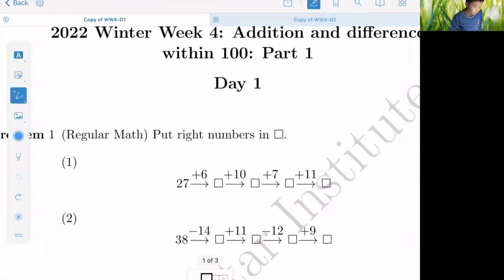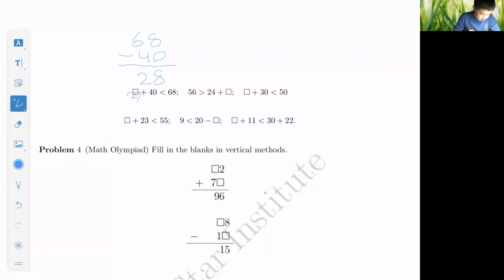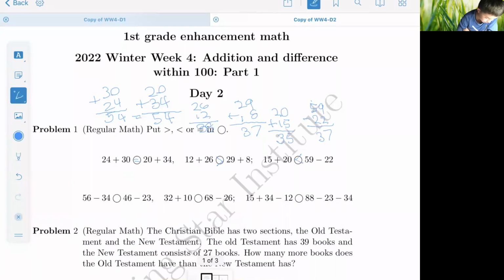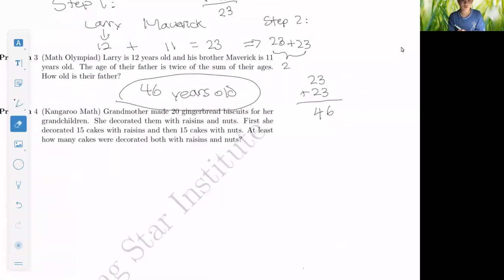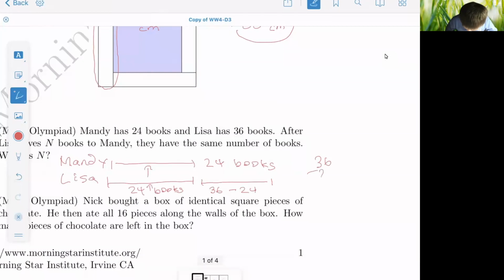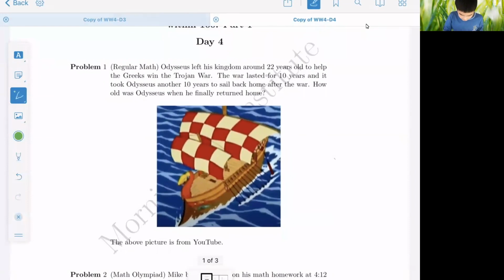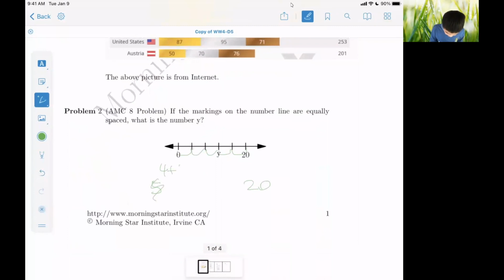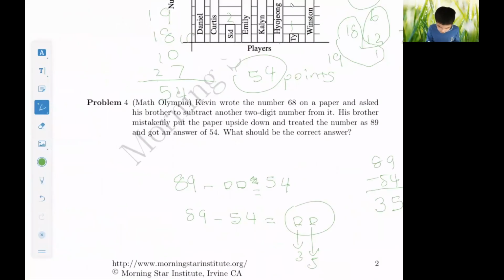MSI 1st Grade Enhanced Math Session 2 Week 4 Solution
By Terry Huang